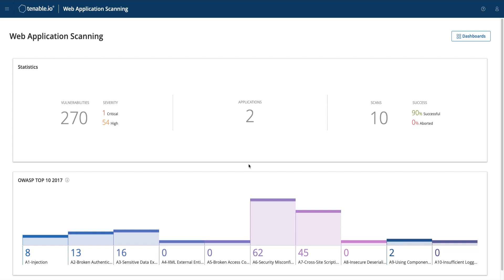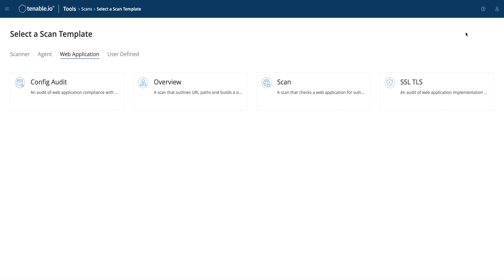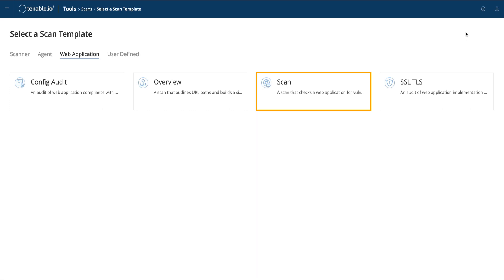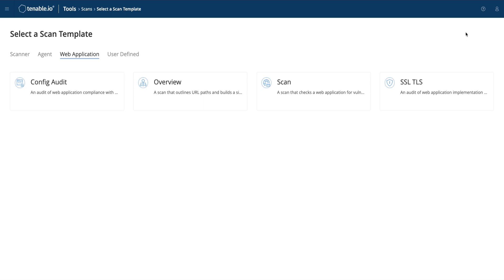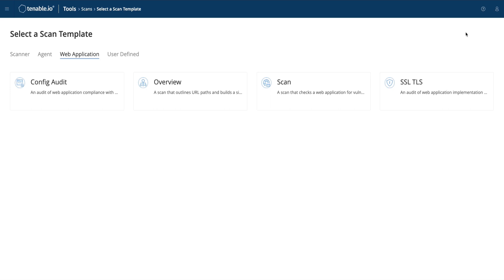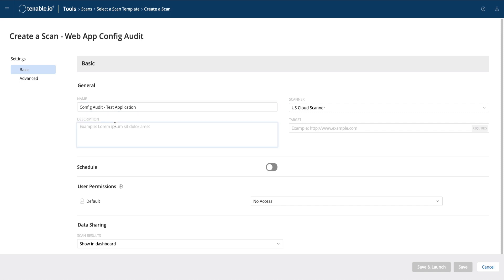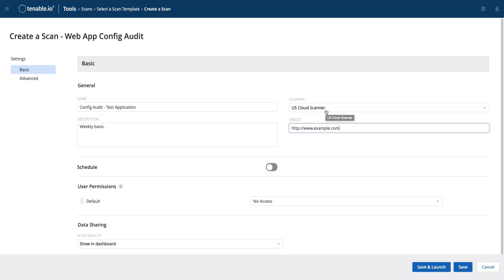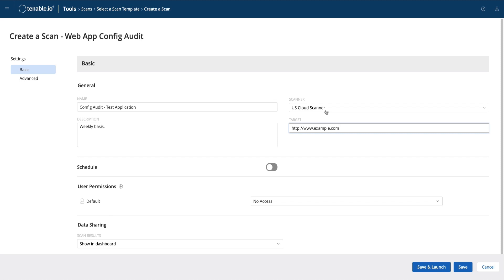Overview of Scan Creation with Tenable.io Web App Scanning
Learn about the many different scans that Tenable.io Web App Scanner can run to protect your organization from vulnerabilities, server misconfigurations, and SSL/TLS certificate issues.